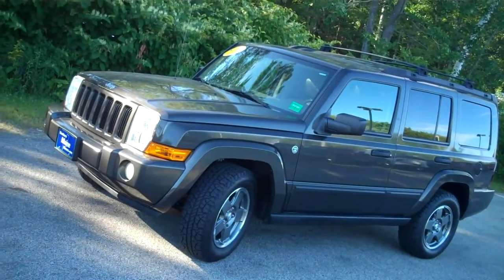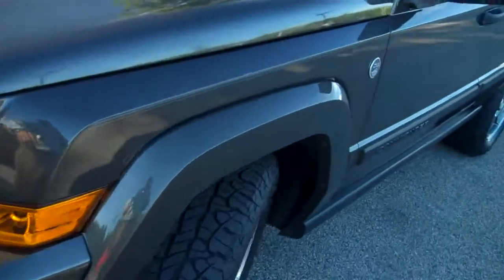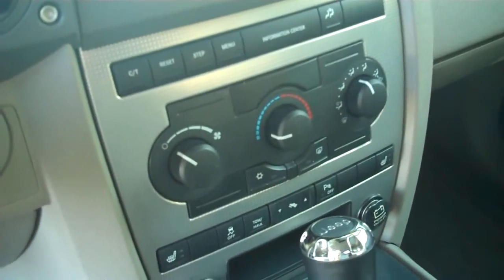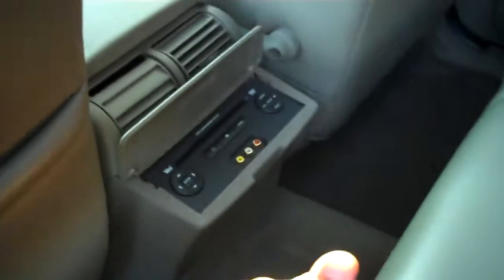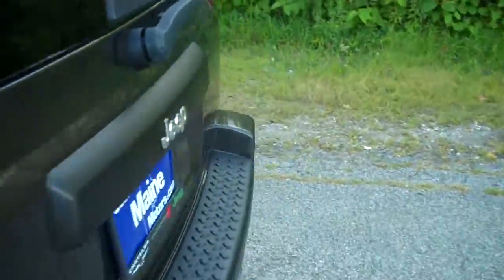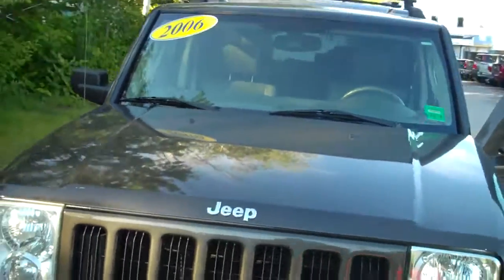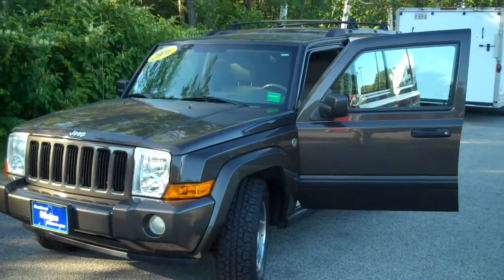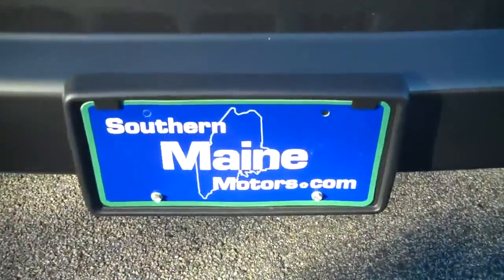Best Priced Used 2006 Jeep Commander #8704 Southern Maine Motors Saco Maine Car Dealers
This Dark Khaki Commander is a one-owner SUV with tons of high end features, low miles, and a low price too! We search the country for the best pre owned vehicles and we struck gold when we got this beautiful southern 4x4. Our Jeep service department has completely inspected and reconditioned the vehicle, and it is all redone for you including new struts, new brake pads and rotors, fresh oil and filter change, and total detailing. The loaded Jeep is backed by Southern Maine Motors and will keep you and your family rolling for a long time! Do not miss it!

The Jeep Commander is such an incredible SUV. It will go anywhere, all while carrying 7 passengers and doing it in comfort and style! This one is a top of the line Sport model with lots of upgrades. It includes heated leather seating, rear seat video, CommandView triple sunroofs, GPS navigation system, Boston Acoustics premium sound, Uconnect voice command with Bluetooth, indash 6 disc CD changer, roof rack, dark tint privacy glass, fog lights, 6,000lb towing package, side curtain airbags, express up and down power windows, Sirius satellite radio, automatic headlights, customizable vehicle settings, ParkSense alert, leather steering wheel with audio controls, and the Quadra Trac II 4WD system plus much more. Check out this stuffed Commander while it lasts!